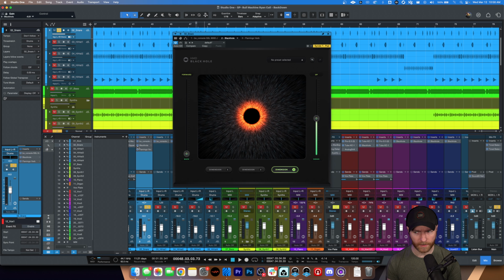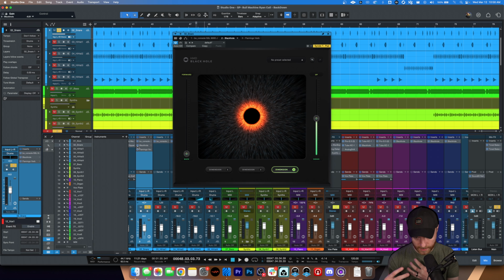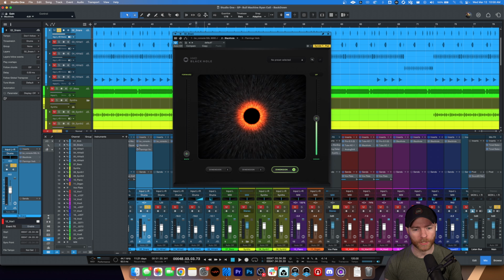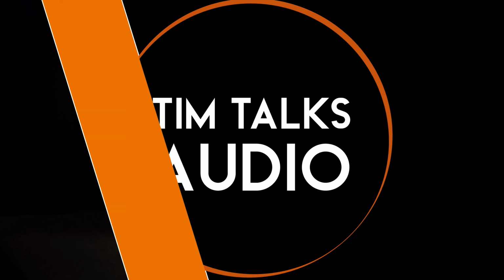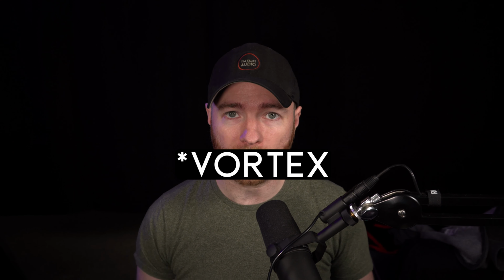The easy way to create Depth In-the-Box? | HMD Black Vortex Review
These days, while working on a computer, or "In-the-Box", many newer and advanced engineers have difficulty creating depth in their productions. Depth is that front to back feeling, how close something is or how far away it feels.

The HMD Black Vortex is a simple plugin with powerful results, instantly creating depth and dimension within your projects! With a couple adjustments, you can quickly and easily push something further away, or bring that element right to the fore-front.

Chapters:
00:00 Intro
01:03 Dive into the DAW
01:43 Controls Overview
03:37 Audio Examples
06:42 Final Thoughts